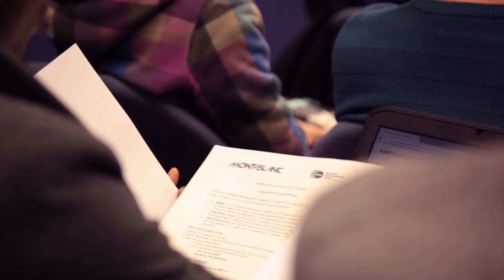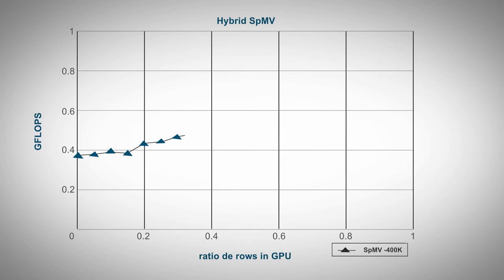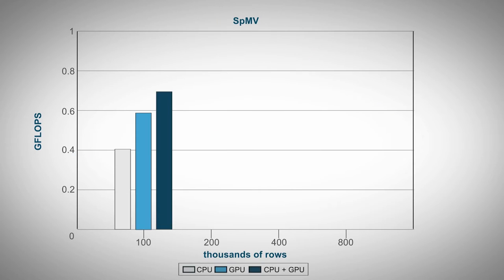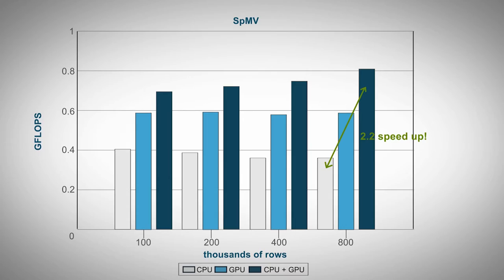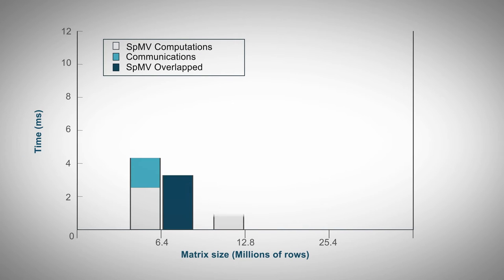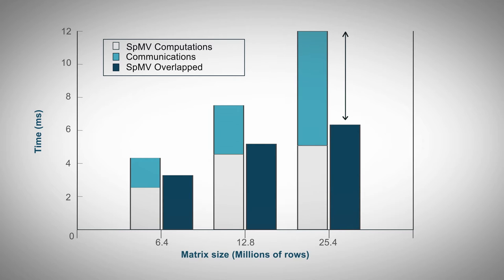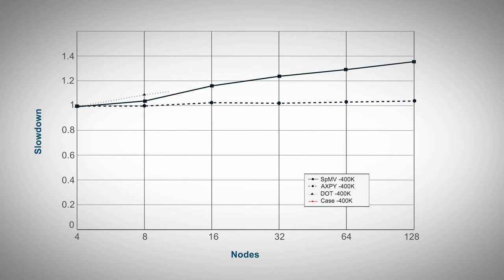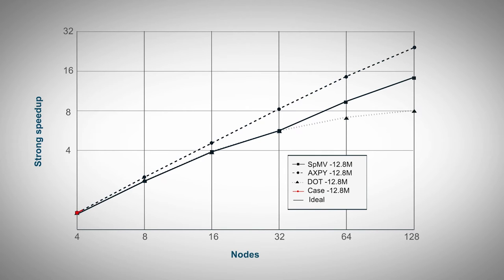Mont-Blanc: Industrial End User Group TermoFluids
The aim of the End-User Group (EUG) in the European project called Mont-Blanc is to involve industries and academic institutions for the validation of the novel HPC technologies and solutions produced by the project. This synergy generates valuable feedback to the project in order to align its objectives and deliverables with end-user needs. In this video, we show a success story with the company Termofluids that explain how they could benefit from this group managed by the Mont-Blanc project, coordinated by BSC.